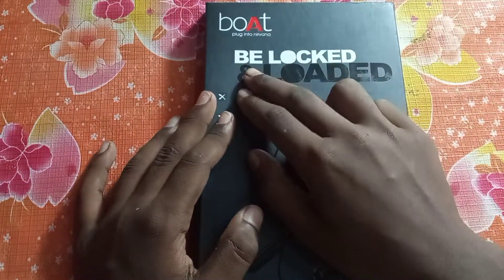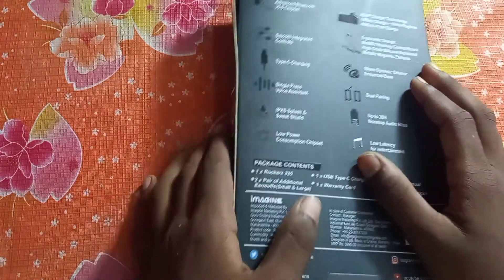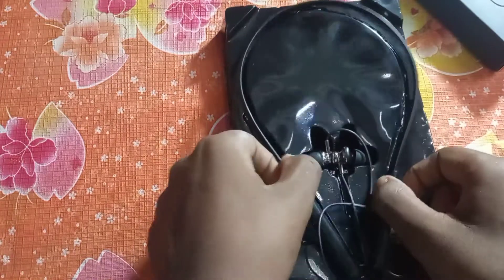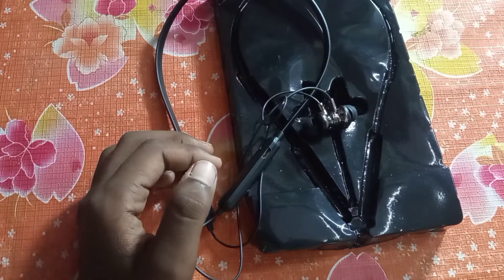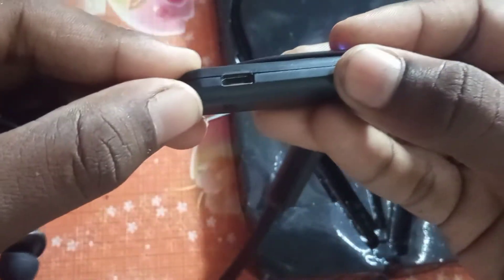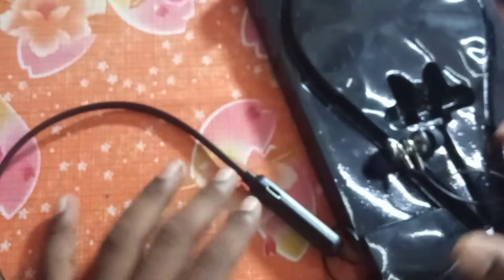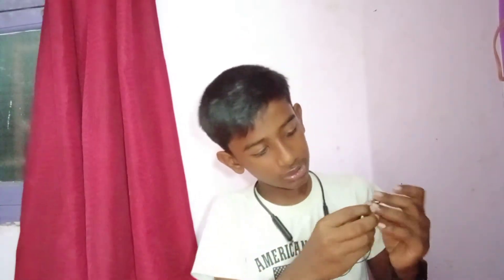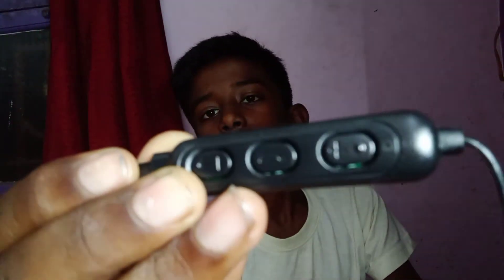boAt BE LOCKED & LOADED neck band unboxing and review in tamil | TECH WITH TAMIL